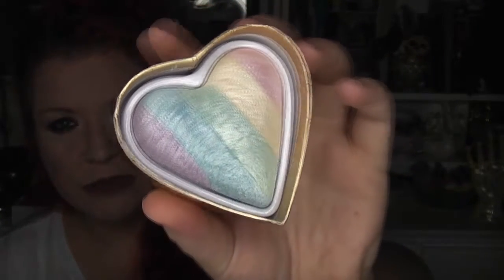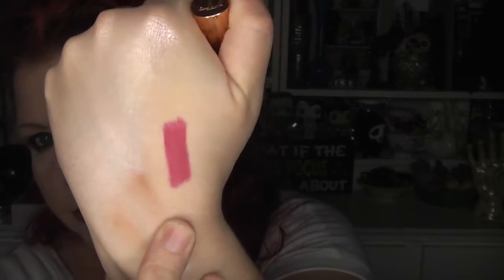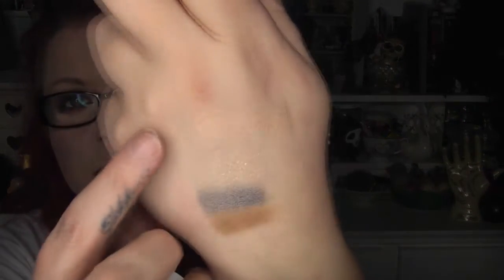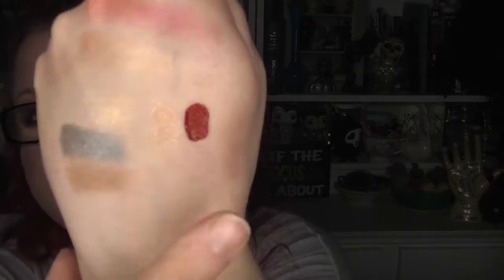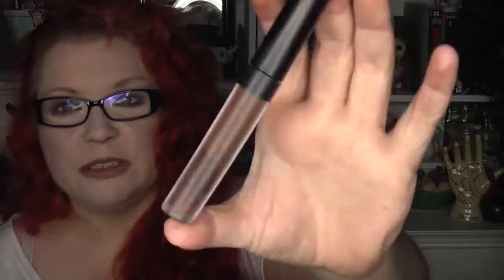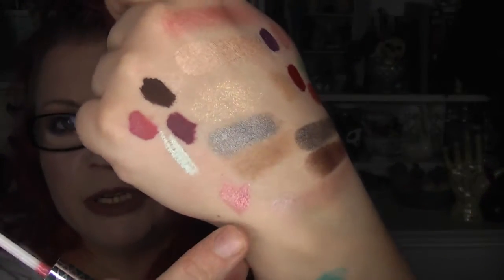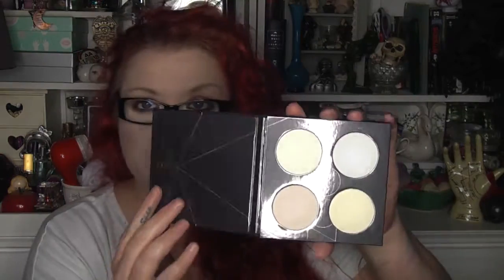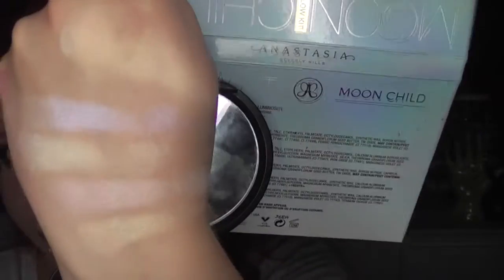Huge Makeup Haul - New Zoeva highlight palettes, Colourpop, Jeffree Star Androgyny, & more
Hope you enjoy checking out some new and some older purchases i never hauled when i originally bought them and watch out for my catch up MAC haul coming soon xx

FEATURED - Zoeva spring spectrum highlight palette, Zoeva winter spectrum highlight palette, Jeffree Star Androgyny palette, Jeffree Star highlighters in Ice cold, Lavender snow, Princess cut, Essence matte blush in Berry me up, Essence satin blushes in Love and Coral, LottieXO blushes in Zayn and Zac, Rimmel Rita Ora Red 170 lipstick, Bino lipstick holder, Loreal full cover kit - Porcelain foundation, primer, setting spray and sponge, Suva trick or treat palette, Avon eye tool and CC correction pencil in green, Real Techniques Multi-tec brushes in XXXL (kabuki) XL, & L, and the Eye set which includes S, XS, XXS & XXXS plus stand, plus Colourpop Hello Kitty face kit, plus Mimmy and Milk Bottle lips, Monday, Thursday, Friday and Saturday lips, Highlights in Perilune, Over the moon & Honeymoon, eyeshadows in Cusp, Paradox, Babykins, Hydroplane, Steele, and a few others, plus Amanda Steele lips x 3, & Embellish liquid lip and maybe a few more Colourpop things i cant remember off the top of my head right now xx

NEW VIDEOS

Urban Decay Alice through the looking glass palette and lipstick swatch video

Have you seen my husband trying to apply my makeup? Check it out at this link:

If you have a product you would like me to review I have worked with beautychamber,  beauty uk, wonderland wigs, nanshy brushes, mykitco, makeup revolution, and many more.

COMING SOON
£1 Highlight & Contour products
How to - The many ways to use an oversized scarf
My Favourite MAC Lipsticks
MAC Haul
Colourpop Haul
Lookbook
Dont buy this, buy that - product regrets and recommendations
Money saving makeup and beauty tips
and more.

ALSO COMING SOON:
My favourite high street brushes
Current Favourites
Colourpop Lippie Stix Collection - with lip swatches